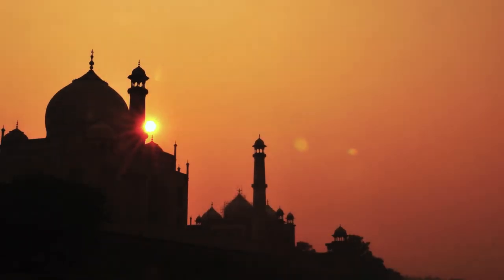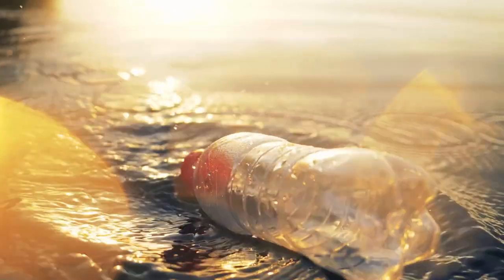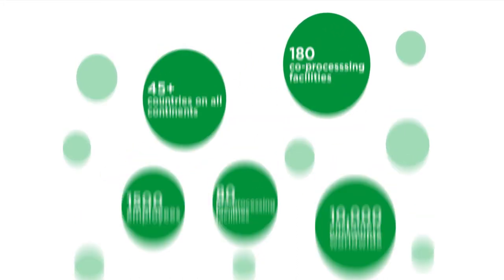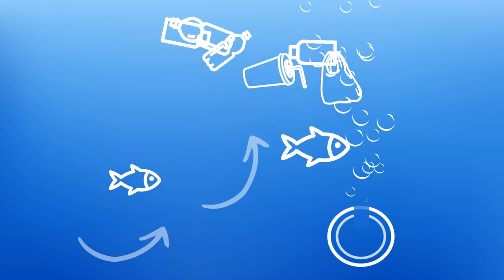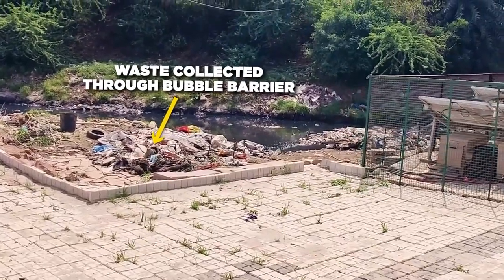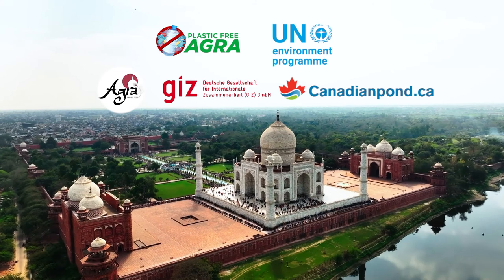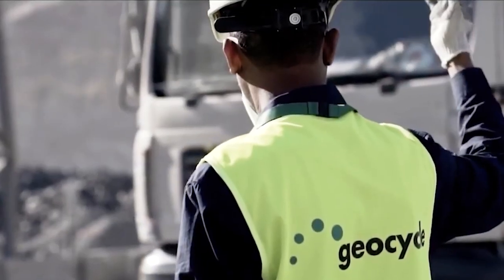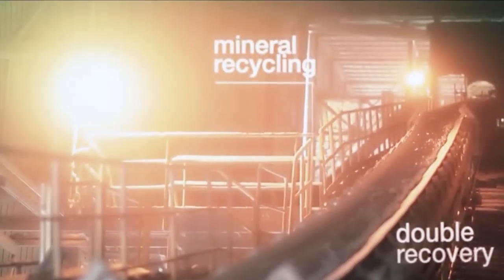Geocycle Bubble Barrier Project - Agra (Testimonial attached)